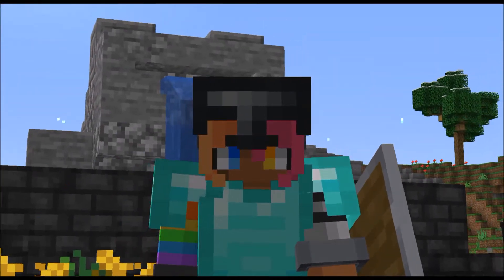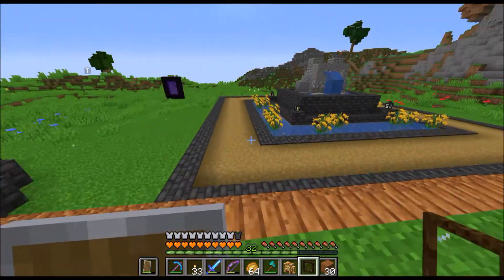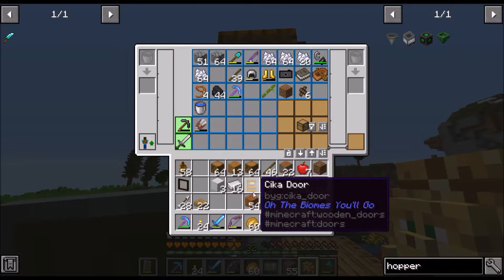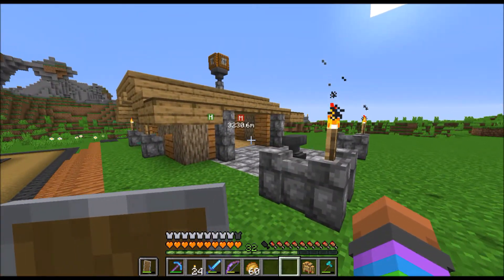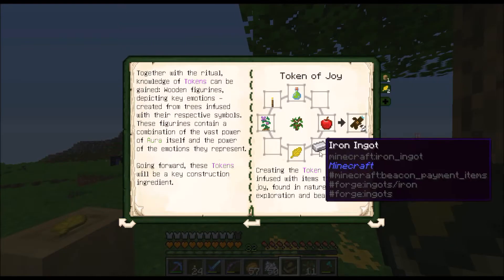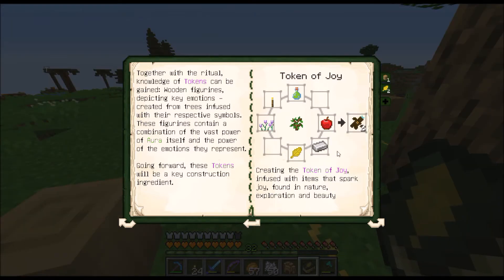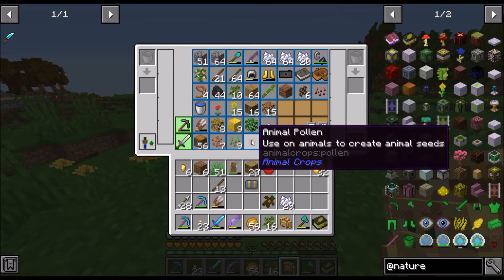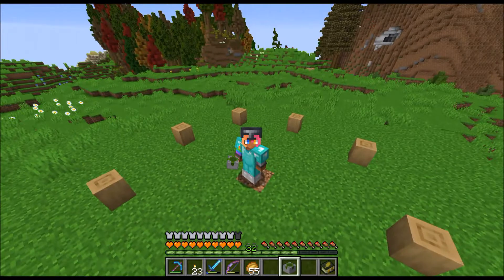The Great Outdoors: Ep. 7, Ritual of the Forest! Minecraft Cottagecore Vibe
In today's episode, we build the first house in our custom village. Then we explore the Nature's Aura mod, and learn how to do the Ritual of the Forest.

Hey everyone, how are you? Join me as we experiment with modded Minecraft, and create new adventures with my friends. Minecraft is a game where anything is possible, which means that your suggestions and ideas in the comment section are always valuable. Please feel free to chat among yourselves and with me in response to my videos.

My content is family friendly, and appropriate for all ages. Unlike other Youtubers who appeal to a strictly child audience, I keep my commentary, personality and attitude relaxed, intelligent and respectful. My goal is not to be over the top or wild and crazy. I enjoy being my natural, low-key self, and sharing that with all of you.

Video editing software: Movie Studio Platinum 14.0

All channel art is created by me, AlexIsModded, unless stated otherwise. All music used in my videos comes or was created by me, unless credited otherwise.

Remember to be respectful, have fun, and keep on mining and crafting!